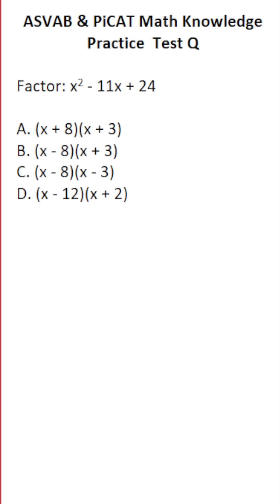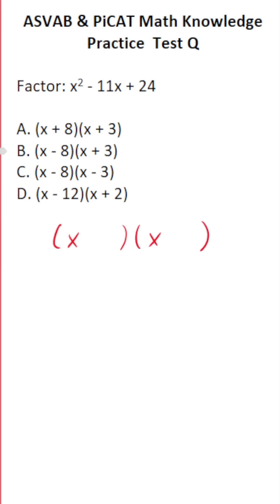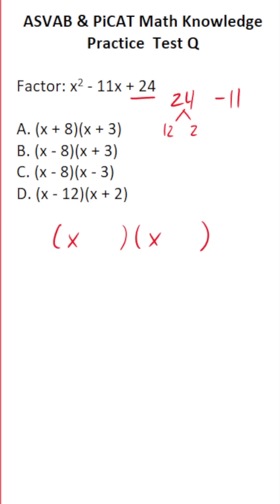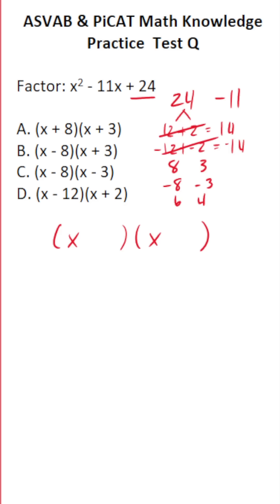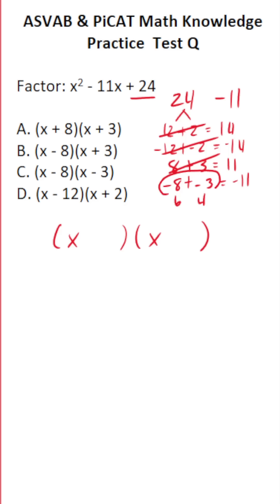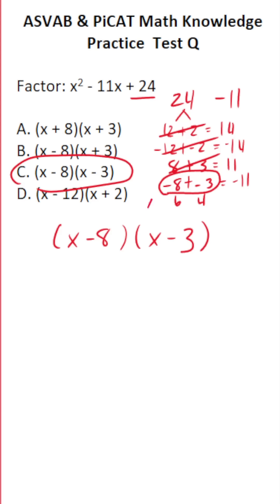ASVAB/PiCAT Math Knowledge Practice Test Question: Factoring acetheasvab with grammarhero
​​​​​In this video, Grammar Hero works out a practice test question that requires you to factor a factoring a trinomial with leading coefficient of one. This question should closely mirror what you should expect to see in the Mathematics Knowledge (MK) subtest of the Armed Services Vocational Aptitude Battery (ASVAB) as well as the Pre-screening internet-delivered Computer Adaptive Test (PiCAT). ​​​​​grammarhero ​​ASVAB​​​​​